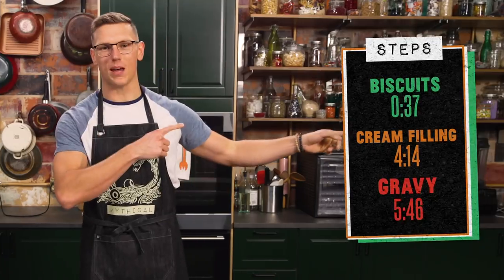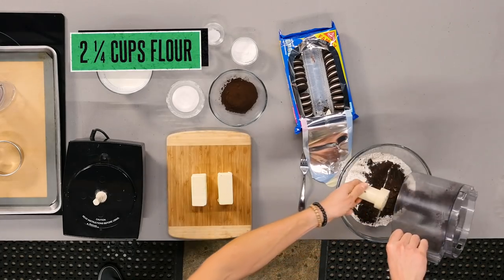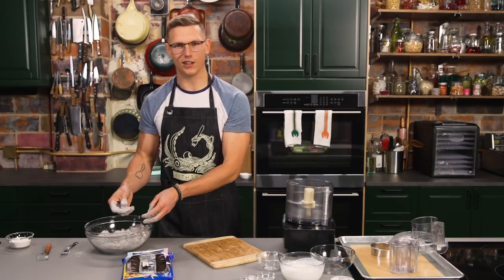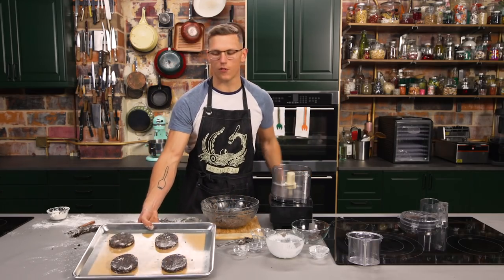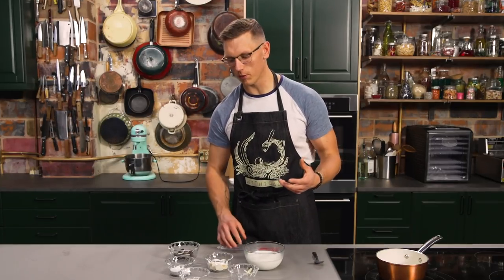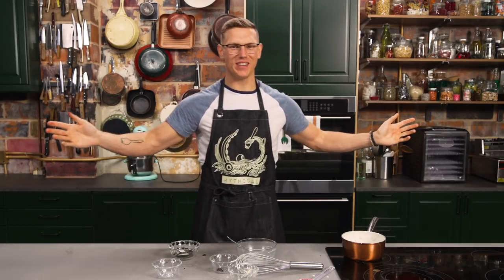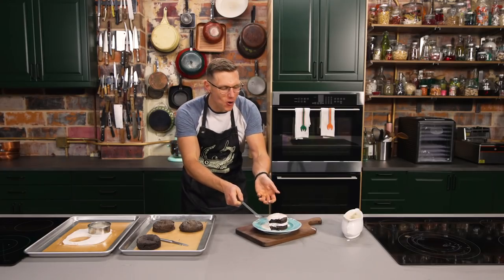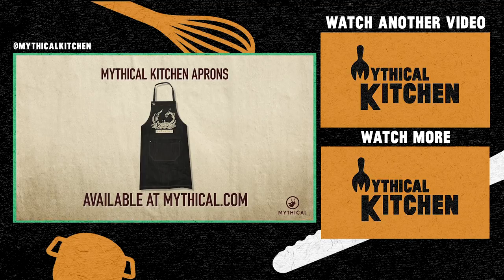Oreo Biscuits and Gravy Recipe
Today, Mythical Chef Josh is pushing the limits of Oreos and making Oreo Biscuits and Gravy. Make your own version with the recipe below!  MK #009

Note that today's content was recorded in advance of the US outbreak of COVID-19. Please excuse any reference that is no longer accurate or seemingly disrespectful or unhealthy due to general effects of the COVID-19 pandemic.

Check out our weekly podcast, A Hot Dog Is A Sandwich!

Time Codes
Biscuits - 0:37
Cream Filling - 4:14
Gravy - 5:46

Recipe
Makes 8 biscuits
Active time: 40 minutes

Step 1: Making the Biscuits
Ingredients

* 2 ¼ cups AP flour
* ½  c black cocoa powder
* 4 TBSP ground cookies
* 2 tbsp baking powder
* ¼ tsp baking soda
* 2 tsp salt
* ¼ c sugar
* 1 c butter
* 1 cup buttermilk

1) Add cookies to a food processor and pulse until a fine powder is made. Add a touch of flour to aid in the powdering process.
2) Combine with the rest of the flour, salt, sugar, baking soda and black cocoa. If you can’t get black cocoa use, dutch processed cocoa and a little black food dye!
3) Slowly start to use your fingers to mash the butter and shortening into the flour until they are pea sized.
4) Stream in your cold buttermilk. Do not overwork the dough.
Turn out dough onto a floured surface. Knead a little bit. Fold over and create layers for a super flaky, layer-y biscuit. Flour your biscuit cutter and cut out 8 pristine biscuits.
6) Place on sheet pan with silpat.
7) Brush with cream and place in the oven until cooked.

Equipment:
* Food Processor
* Large bowl with measured flour in it
* Medium bowl
* Pyrex measuring cup with buttermilk measured in it
* Pastry brush
* Sheet pan
* Silpat
* Biscuit cutter

Step 2: Making the Cream Fillings
Ingredients

* 1 cup coconut oil
* 2 cups powdered sugar
* ¼ c candy melts

1) Heat candy melts in a double boiler.
2) Combine the powdered sugar and the coconut oil. Use your hands a little!
3) Stream in your candy melts.
4) Remove solid mass from your bowl and smooth out on a sheet tray with a silpat.
5) Place in the freezer until the filling is set.

Equipment:
* Small pot with boiling water
* Medium bowl on top of small pot
* Silicone spatula
* Sheet Pan with silpat
* Offset spatula

Step 3: Make Gravy and Enjoy!
Ingredients

* 1 cup half n half
* 2 tbsp butter
* 2 tbsp flour
* ¼ c powdered sugar
* ¼ c candy melts
* ⅛ tsp salt

1) Heat the butter and flour in a medium sized pot.
2) Whisk until a roux has been formed.
3) Stream in your half n half. Whisk until thick and beautiful. Add your powdered sugar, candy melts, and salt.

Equipment:
* Whisk
* Medium pot
* Regular spoon